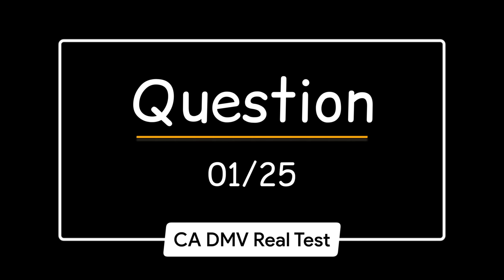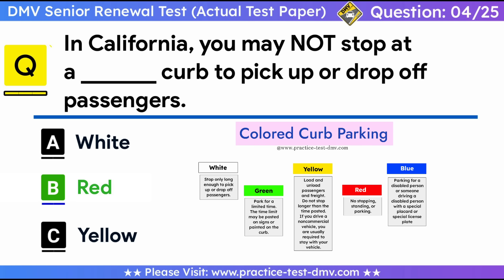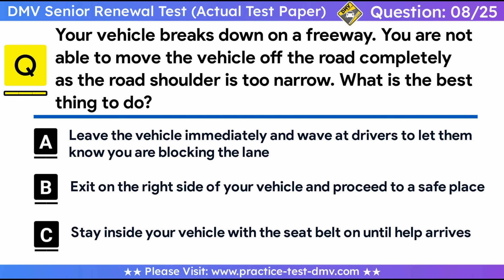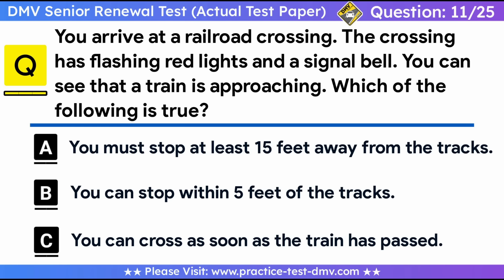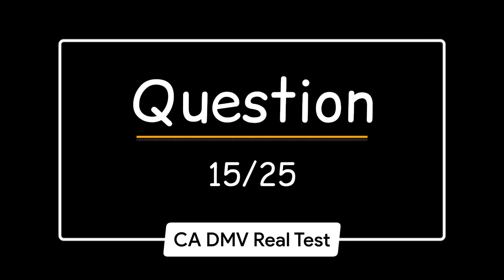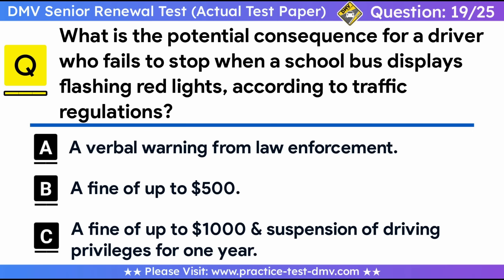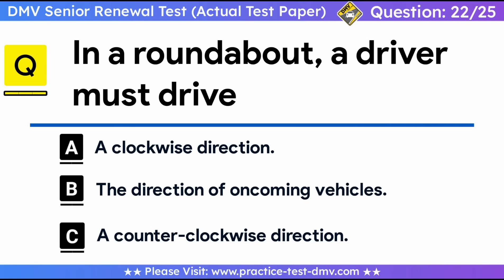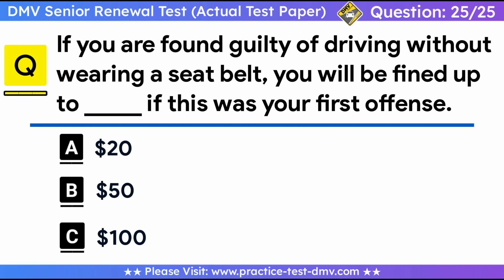DMV Senior Renewal Test 2025 California | California DMV Senior Written Test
DMV Senior Renewal Test California | DMV Written Test 2023 California | Laws and Rules of the Road

Pass Your DMV Written & Renewal Test on First Try Just Check These Playlists 🛑

DMV Senior Written Test 2023 California | CA DMV senior written test 2023
California DMV Written Test 2023 | California DMV Practice Test 2023
DMV Senior Written Test 2023 |  DMV Practice Test 2023 | California for Senior Renewal and New Permit
DMV Written Test Questions.

DMV Senior Written Test Questions.
⏰ Timestamps ⏰
00:00 ➜ Intro
00:05 ➜ Question 1
00:28 ➜ Question 2
00:54 ➜ Question 3
01:36 ➜ Question 4
02:36 ➜ Question 5
03:00 ➜ Question 6
03:46 ➜ Question 7
04:14 ➜ Question 8
05:04 ➜ Question 9
05:32 ➜ Question 10
06:10 ➜ Question 11
06:59 ➜ Question 12
07:41 ➜ Question 13
08:16 ➜ Question 14
08:55 ➜ Question 15
09:26 ➜ Question 16
10:00 ➜ Question 17
10:26 ➜ Question 18
10:59 ➜ Question 19
11:55 ➜ Question 20
12:26 ➜ Question 21
12:58 ➜ Question 22
13:58 ➜ Question 23
14:39 ➜ Question 24
15:19 ➜ Question 25

dmv practice questions,
dds ga practice test,
north carolina dmv practice test site,
dmv test california,
dmv practice test ga,
dmv-practice-test,
car practice test,
dmv knowledge practice test,
dmv practice test permit,
dmv drivers license practice test,
drivers license sample question quiz,
dmv practice test tennessee,
florida dmv practice test,
tennessee dmv practice test,
dmv practice test seniors,
california drivers license practice test,
driving written test,
ca dmv test questions,
dmv practice test online,
dmv practice test nj,
take dmv practice test,
nj dmv practice test,
learner permit practice test,
oregon dmv practice test,
sc dmv practice test,
dmv driving test free practice,
dmv practice test nc,
wv dmv practice test,
idaho dmv practice test,
driving knowledge test practice,
dmv practice test florida,
kansas dmv practice test,
georgia dmv practice test,
alaska dmv practice test,
online driving test,
dmv test online,
dmv permit test practice,
dmv written test online,
driver test practice,
practice drivers test,
dmv knowledge test,
dmv driving test practice,
dmv virginia practice test,
drivers ed practice test,
dmv online test,
dmv written test practice,
driver test,
driving practice test,
dmv practice permit test,
drivers test practice,
learners practice test,
learners permit practice test,
dmv practice tests,
ca dmv practice tests,
driver license test,
drivers permit test,
practice driving test,
dmv permit practice test,
ca dmv renewal test questions,
dmv online permit test california,
dmv test class c,
ca dmv class c practice test,
california dmv practice test class c,
dmv class c written test,
dmv class c permit test,
dmv written test answers,
driving test questions and answers 2023,
all regulatory signs,
are regulatory signs law,
driver's manual,
what is a regulatory sign,
driving test questions and answers,
dmv answers and questions,
permit learning book,
dmv driver handbook 2023,
class c practice test,
example of regulatory signs,
driving test questions,
dmv questions,